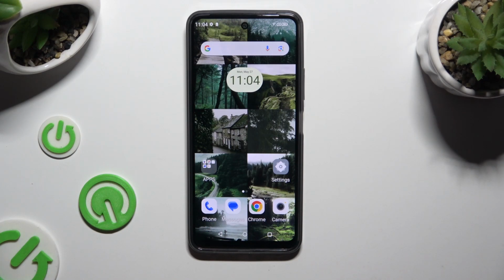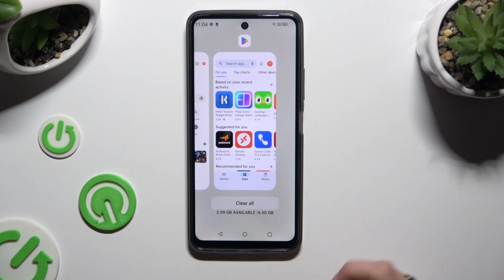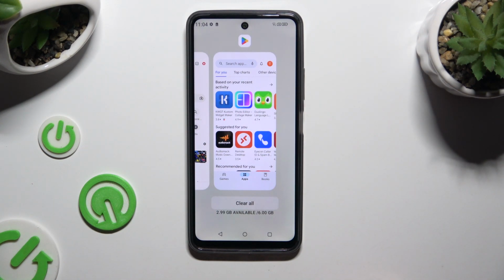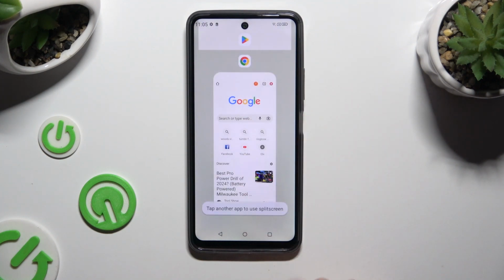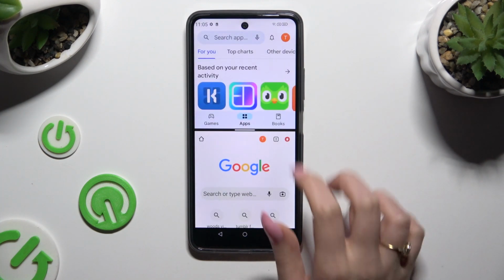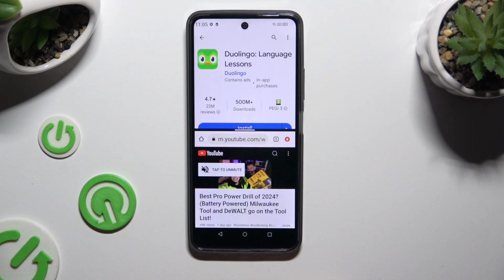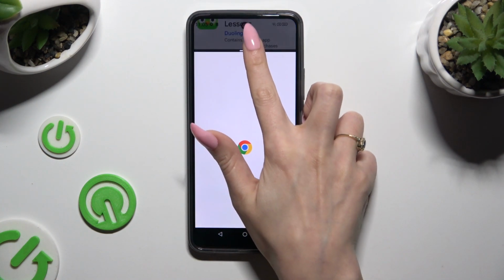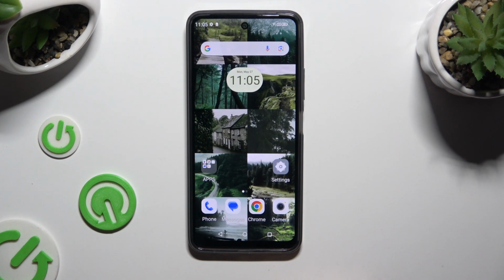How to Enter Split Screen on myPhone N23?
Find out more:
Explore how to maximize productivity on your myPhone N23 by learning how to enter split-screen mode with this easy-to-follow tutorial. Split-screen functionality allows you to view and interact with two apps simultaneously, enabling seamless multitasking. In this guide, you'll discover step-by-step instructions to access and utilize split-screen mode efficiently on your myPhone N23.

How do I enter split-screen mode on myPhone N23?
Which apps support split-screen functionality on myPhone N23?
Can I adjust the size of each app window in split-screen mode on myPhone N23?
What benefits does split-screen mode offer for multitasking on myPhone N23?
How do I exit split-screen mode if I no longer need to use it on myPhone N23?